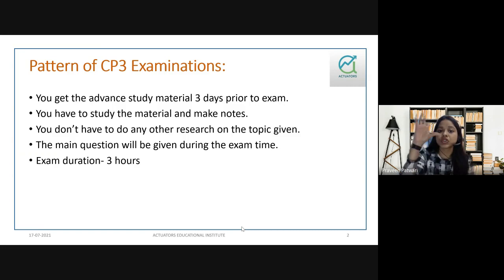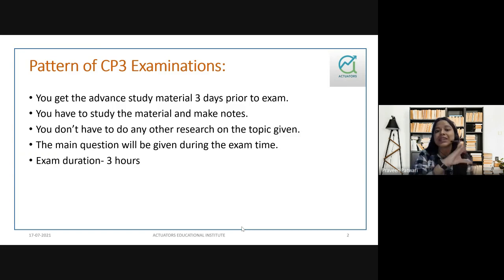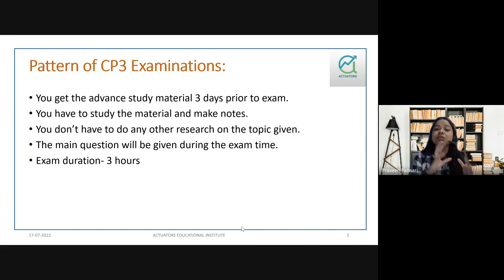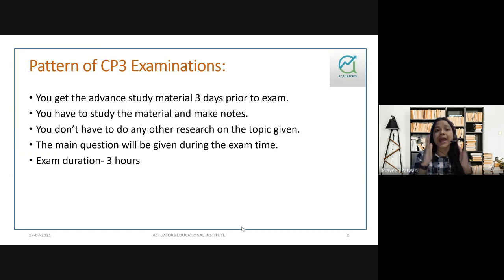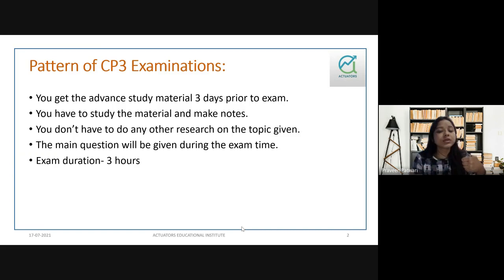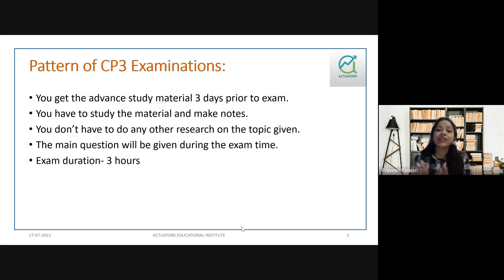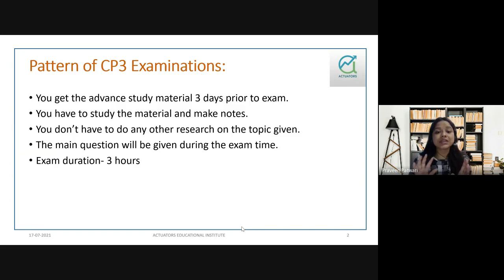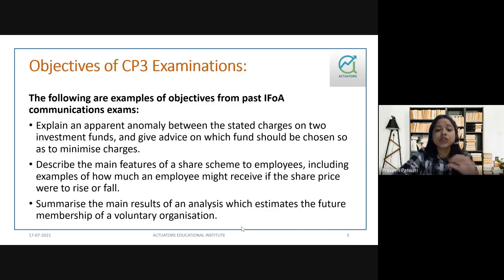Actuarial Science | CP3 | IFoA | Introduction Class | Shivangee Agarwal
Join Shivangee Ma'am to exercise your knowledge of the CP3 Communication Practice Class through live interaction session with students.

In this Video We Will Discuss Introduction Class Of CP3 Communication Practice 2021

One of The best institute to start your Actuarial career- Actuators Educational Institute. With the amazing quality of offline and online classes, we have been able to reach across all the states in India and other countries.

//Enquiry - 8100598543